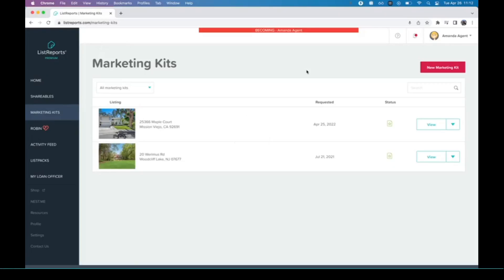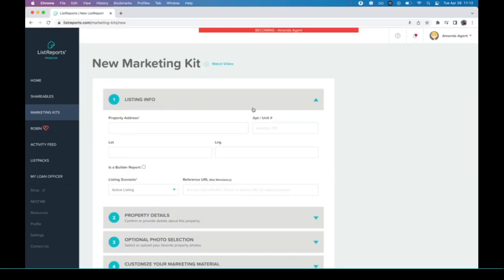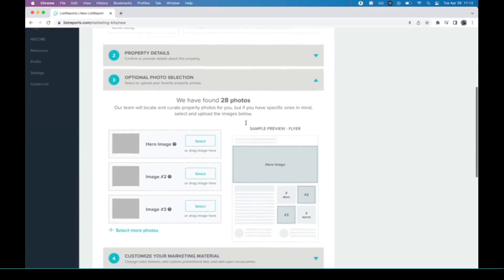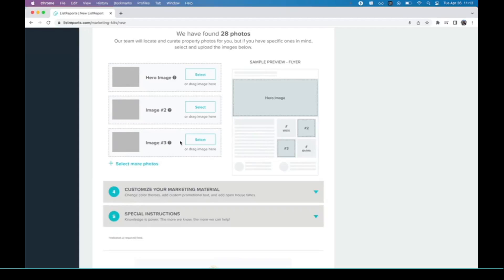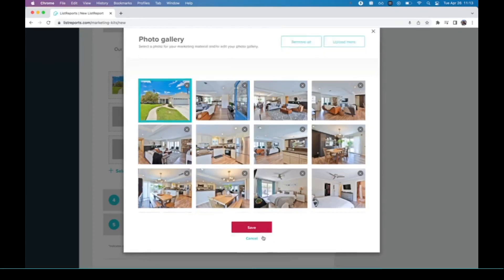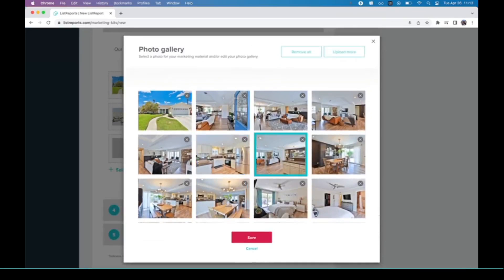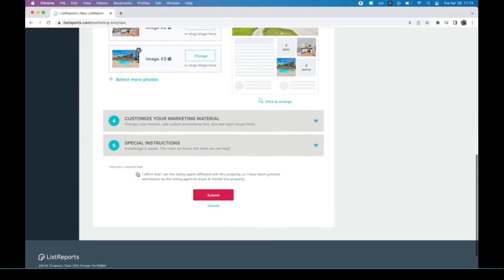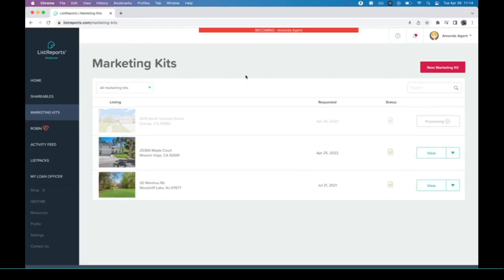How to use the photo selector | ListReports®